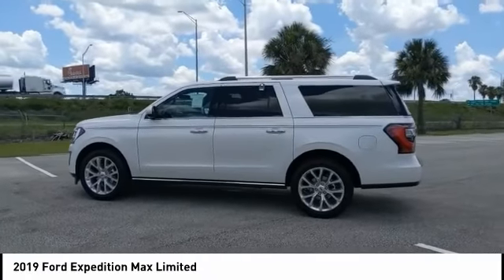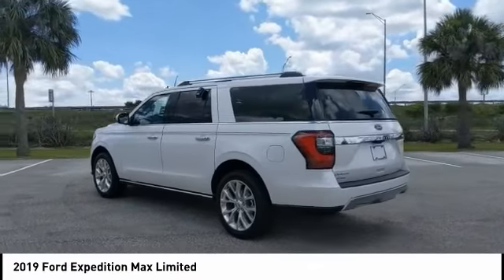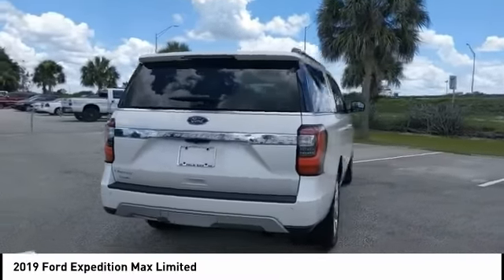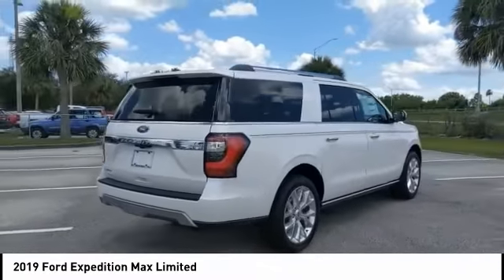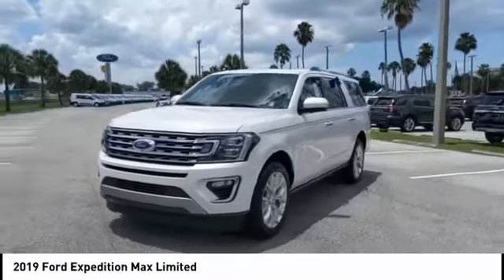2019 Ford Expedition Max Palm Bay FL KEA56836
2019 Ford Expedition Max Limited